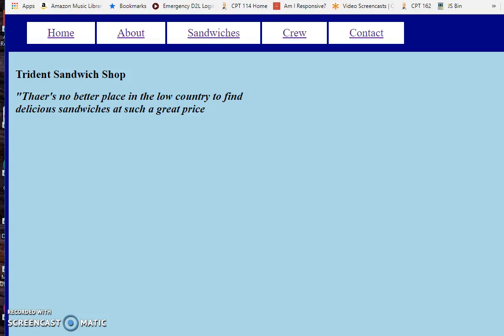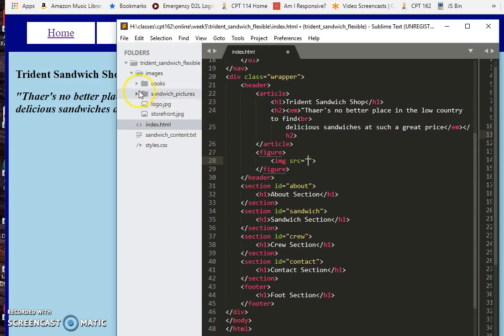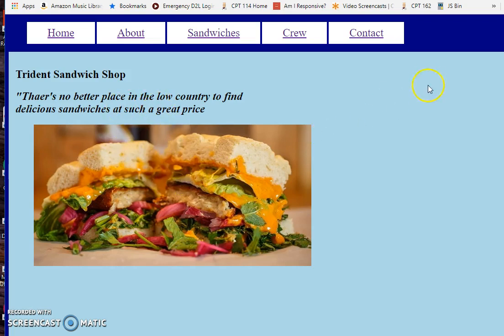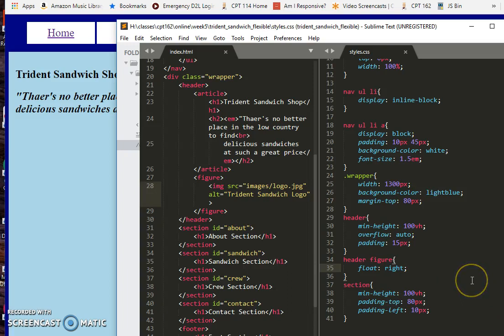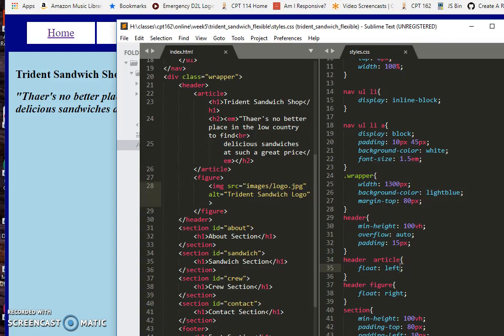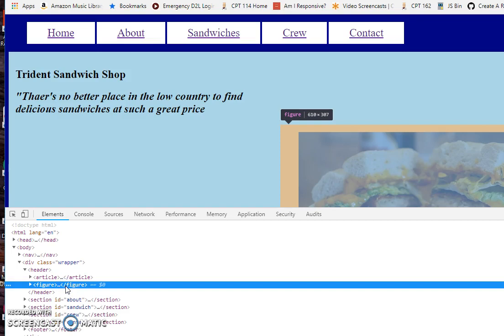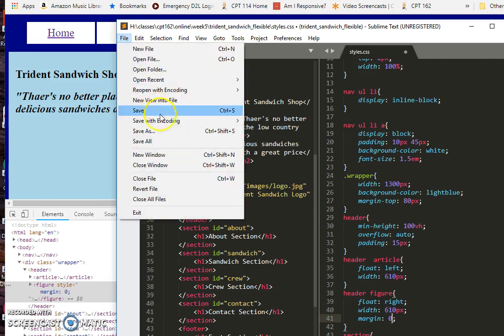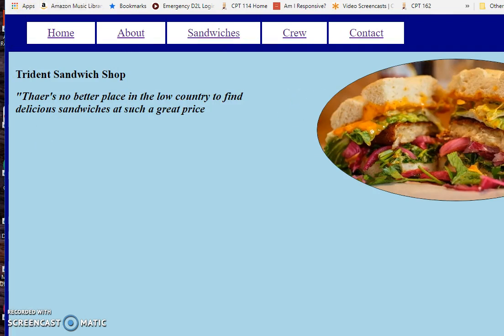one page site part4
Part 4 of the one page website